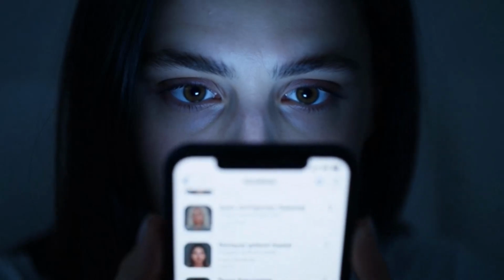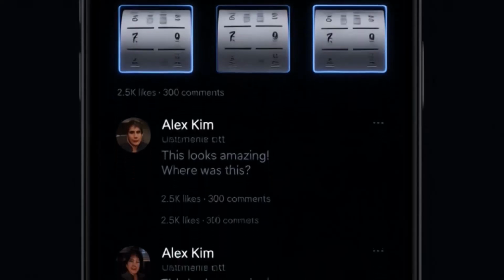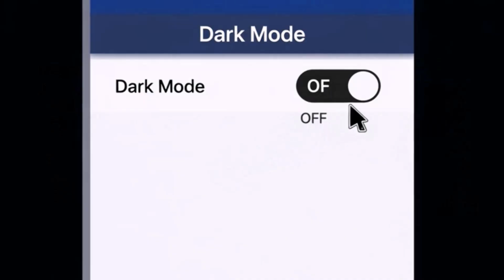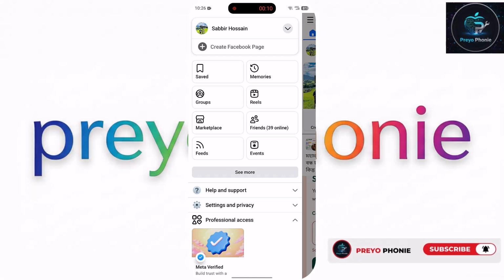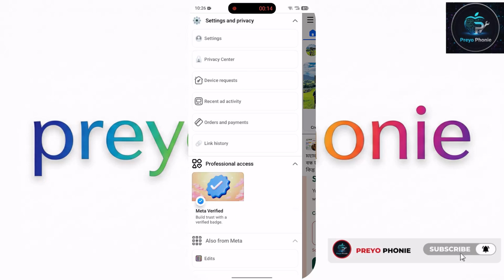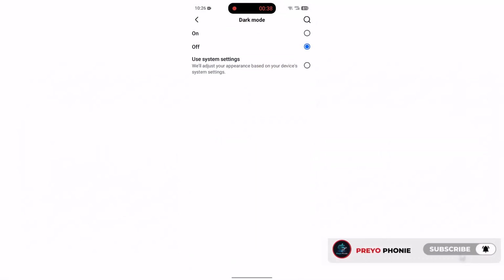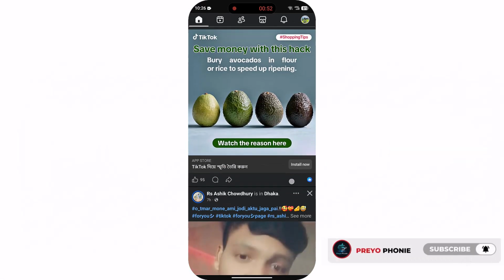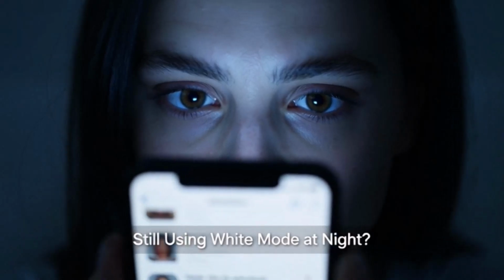How to Enable Facebook Dark Mode (2026 New Update - All Devices)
"Is the bright white Facebook screen hurting your eyes at night? 🌙 In this 2026 updated tutorial, I’ll show you exactly how to enable Facebook Dark Mode on Android, iPhone, and Desktop. We’ll walk through the new 'Display & Accessibility' settings to give your feed a sleek, modern look while saving your battery life and reducing eye strain. Don't scroll in the dark—scroll smart!